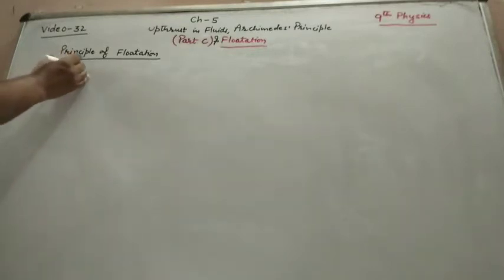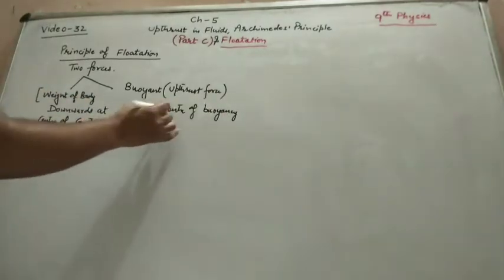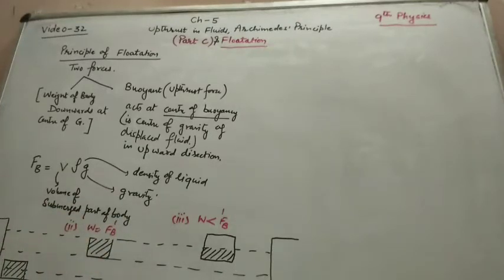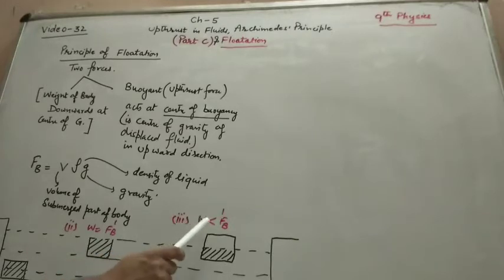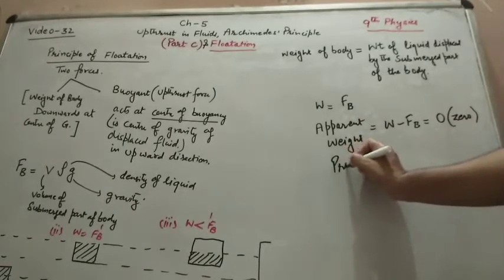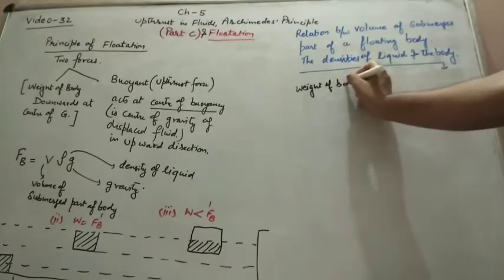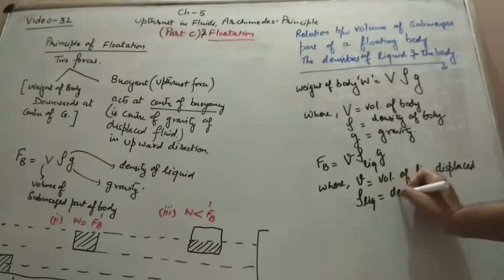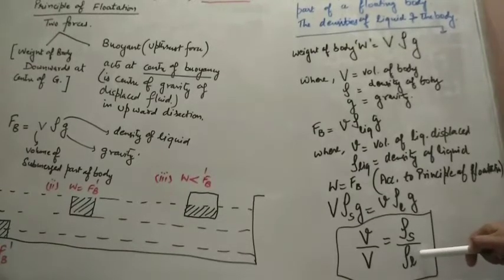Class-9, Subject-Physics, Video-32, Chapter-5, (Part C) by Mr Rajesh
Class 9, Subject -Physics, Video- 32 , Chapter - 5, (Part C)
Upthrust in fluids , Archimedes' Principle and Floatation